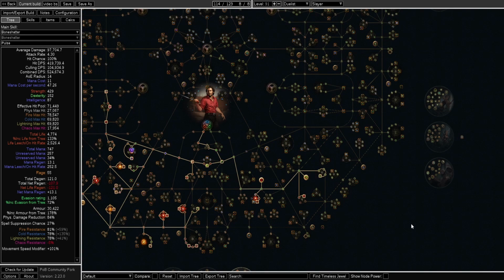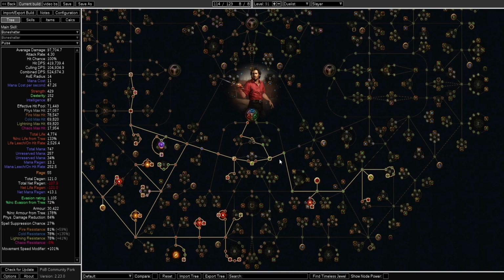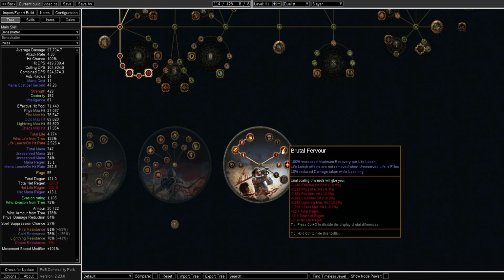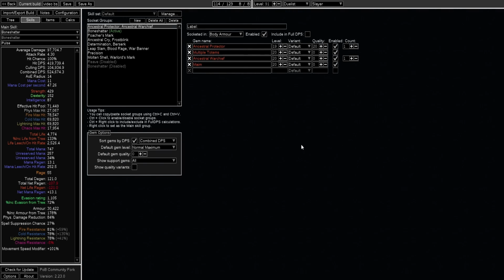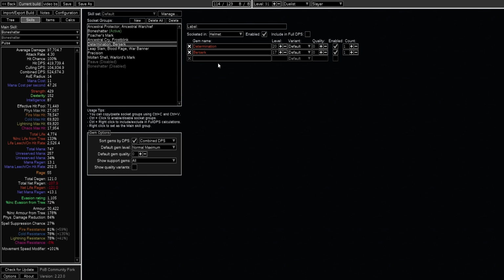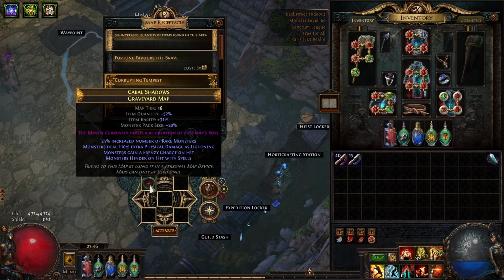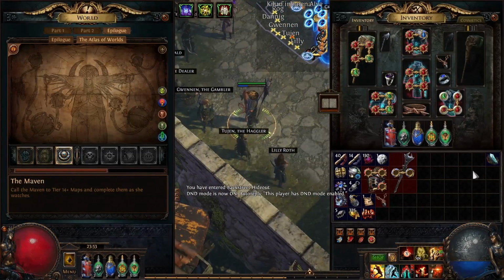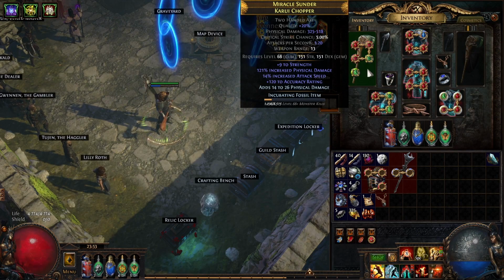Boneshatter is a great low investment Leaguestarter! 3.20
Hi guys! In today's video, I want to talk about the Build That I League started with, Boneshatter!

Timestamps:
0:00:00 - Intro
0:00:12 - Why Boneshatter?
0:00:26 - Beginnings.
0:00:36 - Skill tree
0:02:20 - Gem setup.
0:03:28 - Playstyle.
0:03:50 - Gameplay
0:10:20 - Outro